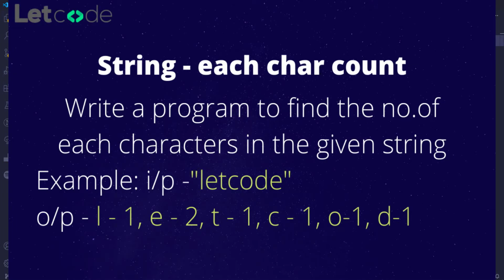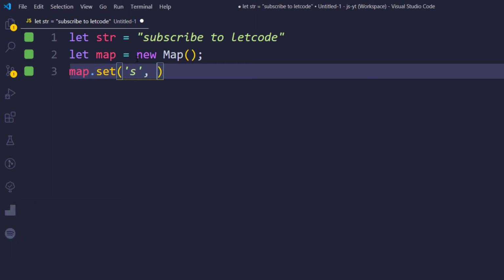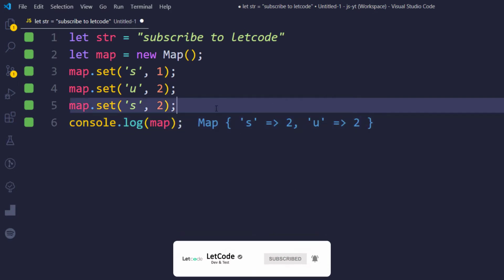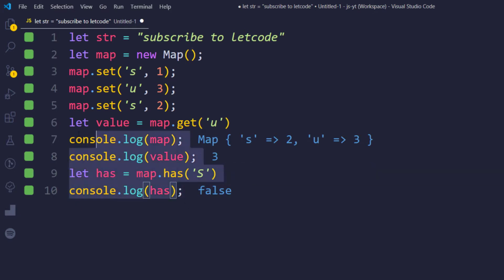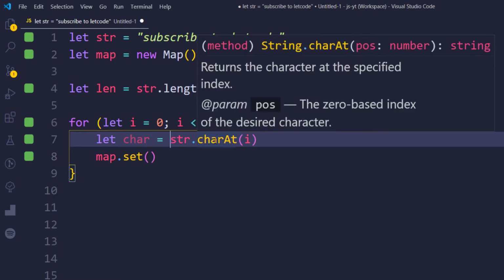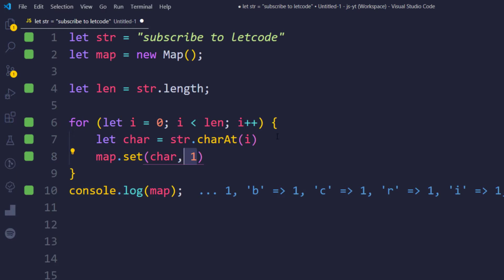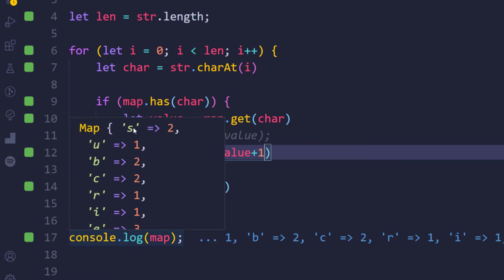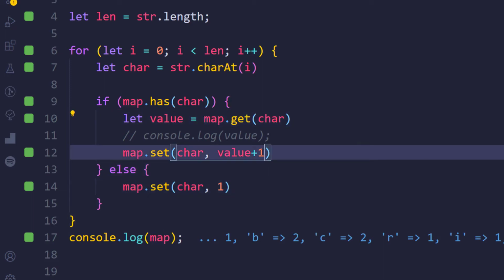Each Char Count using Map | Javascript Tutorial | LetCode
Let us find the count of each character in the given string using Map -  JS tutorial

Intro & Outro
music credit
song: To my soul